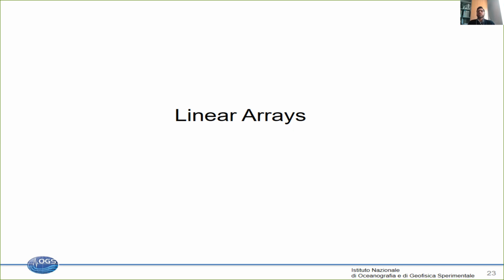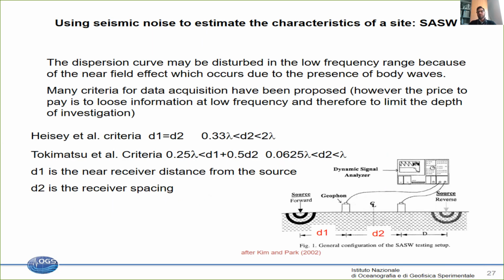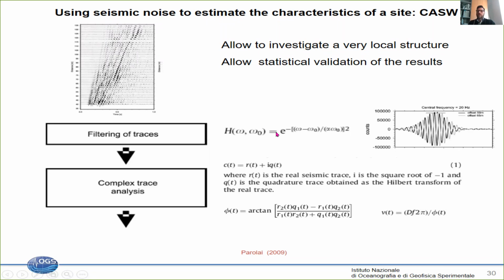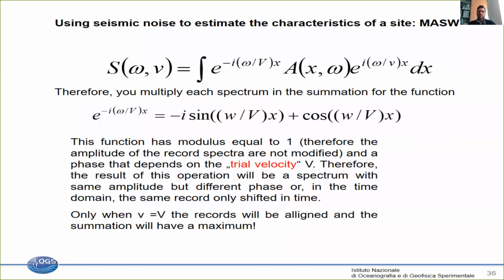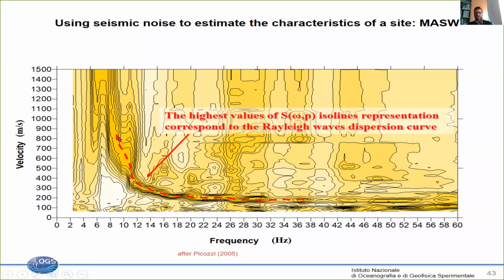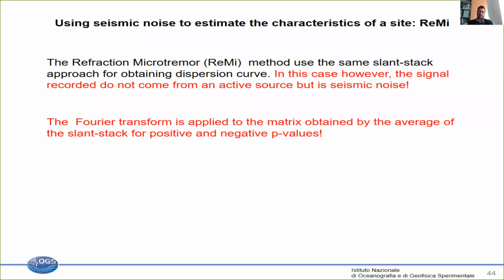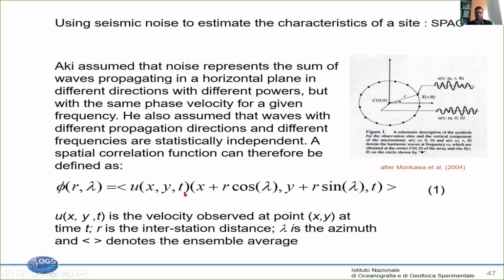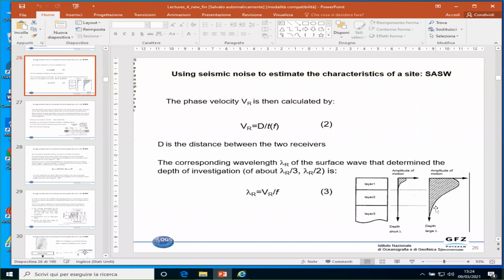Applied Seismology (ESP-APS) Lecture 7